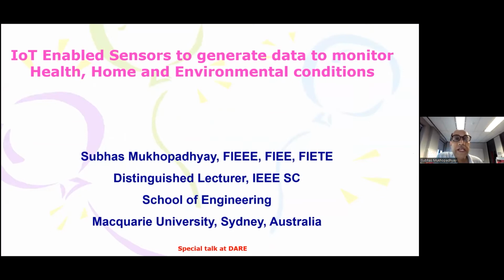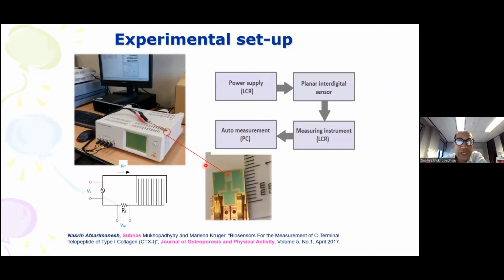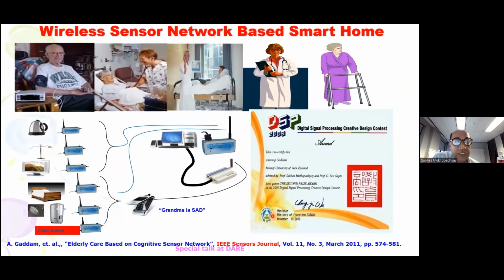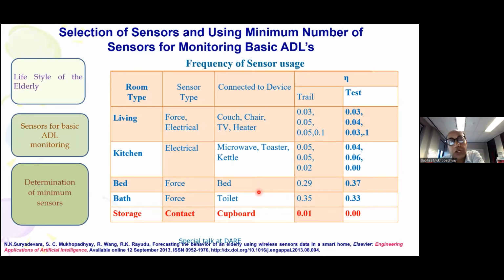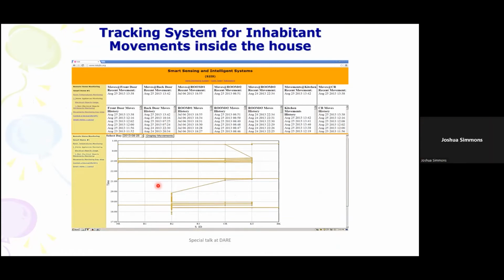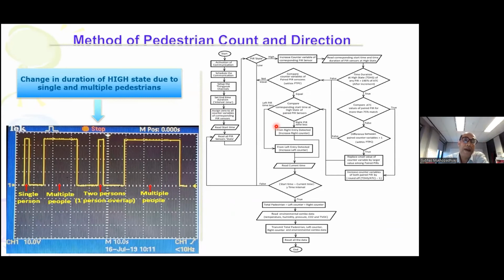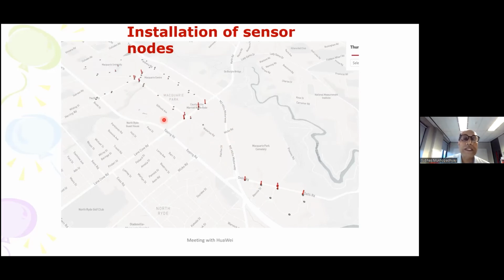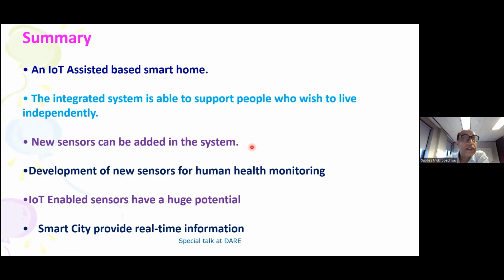IoT Enabled Sensors to generate data to monitor Health, Home and Environmental conditions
Abstract
The advancement of sensing technologies, embedded systems, wireless communication technologies, nanomaterials and miniaturisation makes it possible to develop IoT enabled smart sensing systems. IoT enabled wearable and non-wearable sensors generate useful data to monitor physiological parameters as well as human activities continuously to detect any abnormal and/or unforeseen situations which need immediate attention. Therefore, necessary help can be provided in times of dire need. IoT enabled sensors provides real time environmental data which will provide full awareness of weather/climate and can be used to take any strategic/corrective actions to address issues. This seminar will discuss fabrication and developmental works on IoT enabled sensors based on MEMS as well as flexible materials for home, health, and environmental monitoring.

Bio
Subhas Mukhopadhyay: Subhas holds a B.E.E. (gold medallist), M.E.E., Ph.D. and Doctor of Engineering. He has over 31 years of teaching, industrial and research experience.

He is a Professor of Mechanical/Electronics Engineering, Macquarie University, Australia and is the Discipline Leader of the Mechatronics Engineering Degree Programme. His fields of interest include smart sensors and sensing technology, instrumentation techniques, wireless sensor networks, Internet of Things (IoT), mechatronics, etc. He has supervised over 45 postgraduate students and over 150 Honours students. He has examined over 75 postgraduate theses.

Subhas has published over 450 papers in different international journals and conference proceedings, ten books, fifty-two book chapters, and edited eighteen conference proceedings. He has also edited thirty-five books with Springer-Verlag and thirty-two journal special issues. He has organised over 20 international conferences as either General Chair/Co-chair or Technical Programme Chair. He has delivered 402 presentations including keynote, invited, tutorial and special lectures.

He is an IEEE Fellow (USA), IET Fellow (UK) and IETE Fellow (India). He is a Topical Editor of the IEEE Sensors journal. He is also an associate editor of IEEE Transactions on Instrumentation and Measurements and IEEE Reviews in Biomedical Engineering. He was a Distinguished Lecturer of the IEEE Sensors Council from 2017 to 2022. Finally, he chairs the IEEE Sensors Council, NSW chapter.